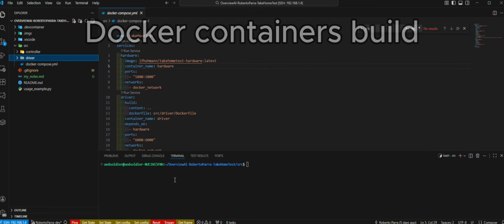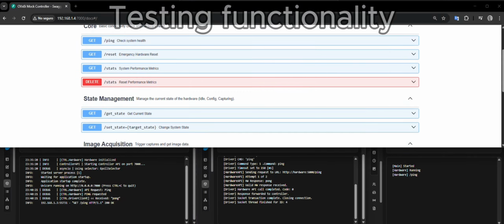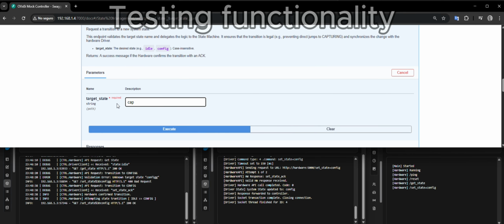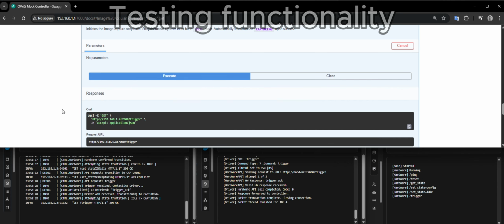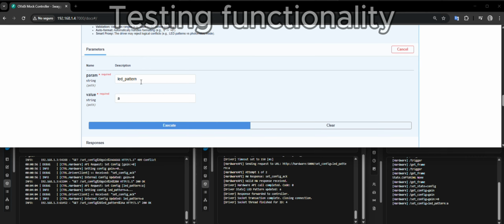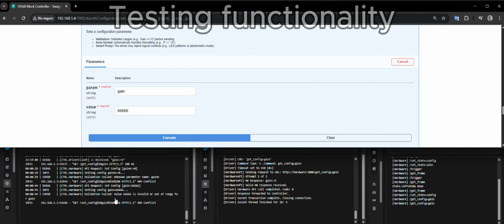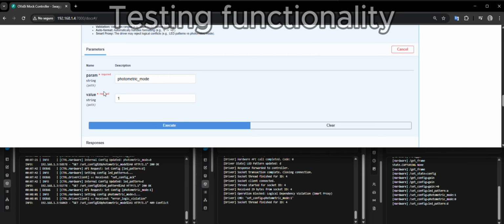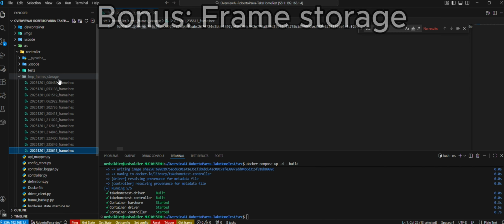Overview AI take-home test --- Roberto Parra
This project is a simulation of a real-world application where the main logic (Controller) needs to communicate with the Hardware through a Driver.